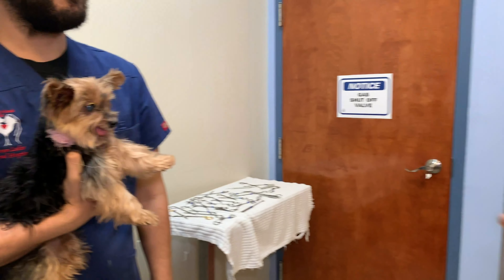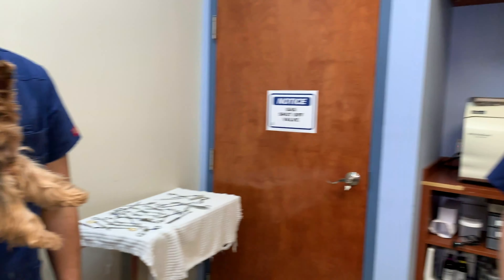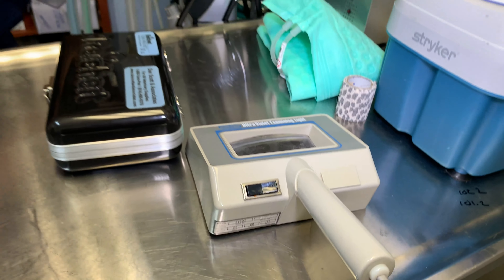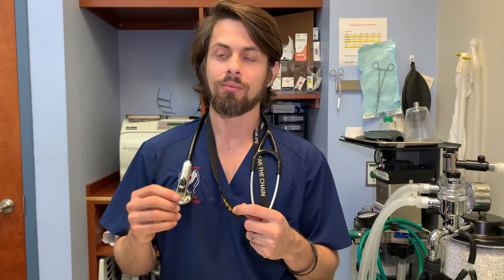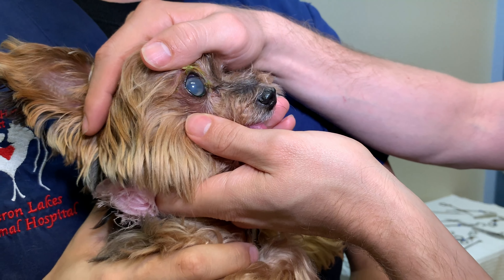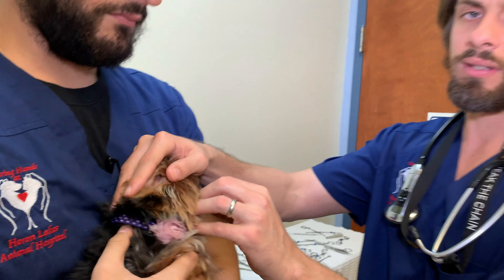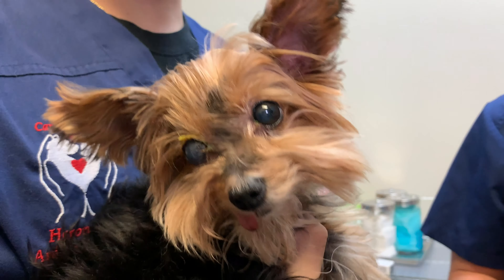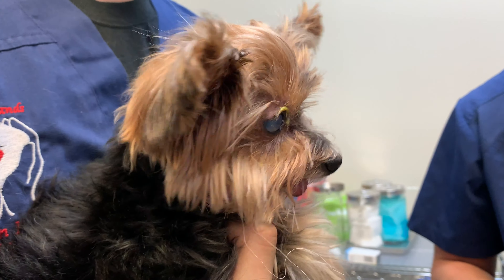Lens Luxation in Dogs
Dr. Lera talks about lens luxation, eye ulcers & squinting with Lullaby, a ten-year-old Yorkie.

Lens luxation occurs when the lens capsule separates 360° from the zonules (the fiber-like processes that extend from the ciliary body to the capsule of the lens of the eye) that hold the lens in place, resulting in the total dislocation of the lens from its normal location.